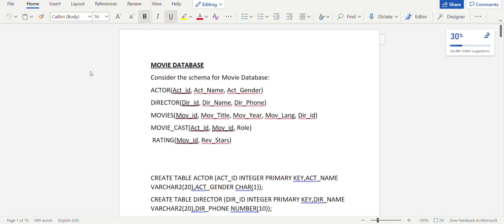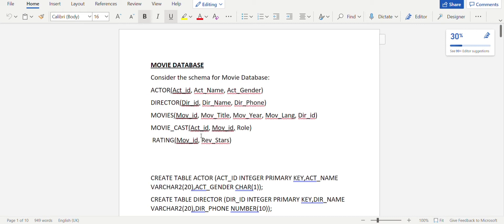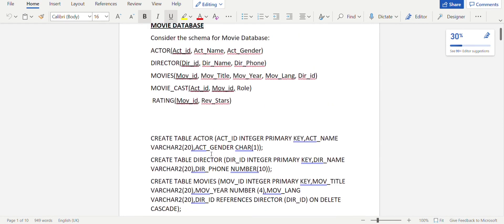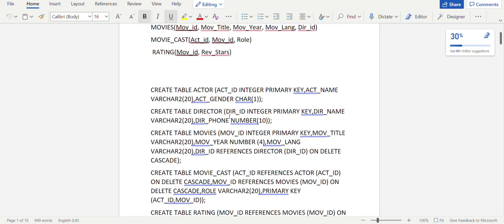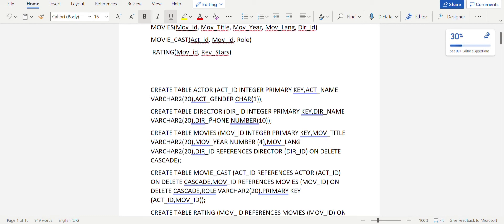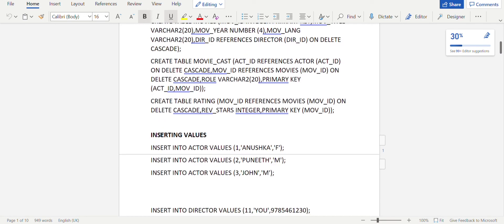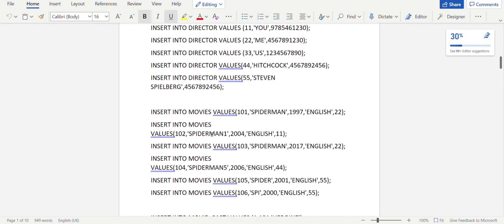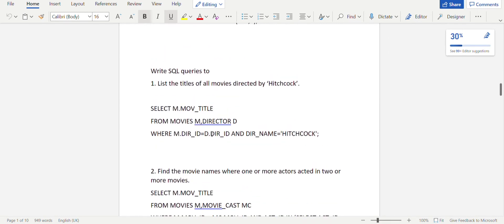VTU 18CSL58 DBMS LABORATORY LAB PROGRAM-3 MOVIE DATABASE | YOUR STUDY TUTOR